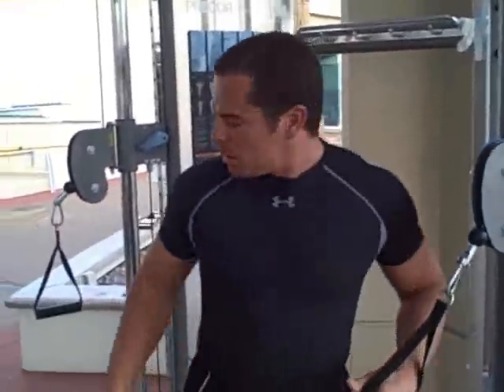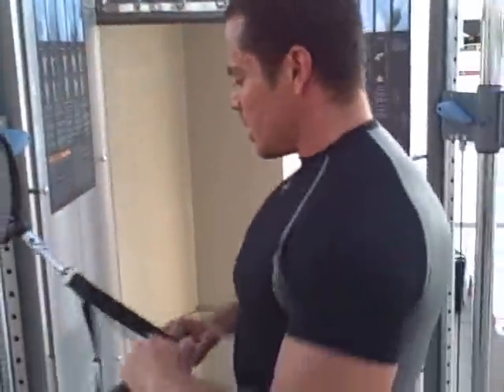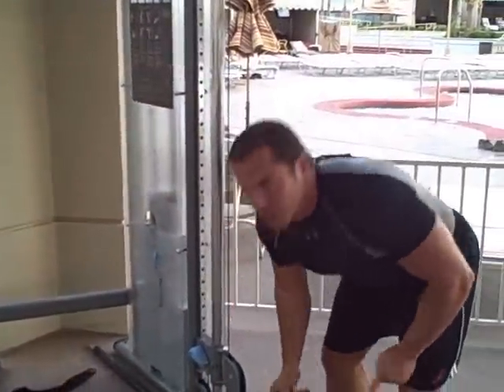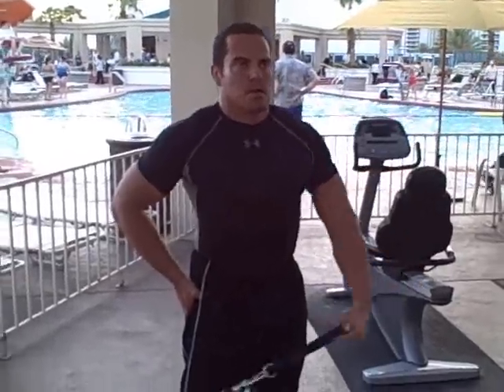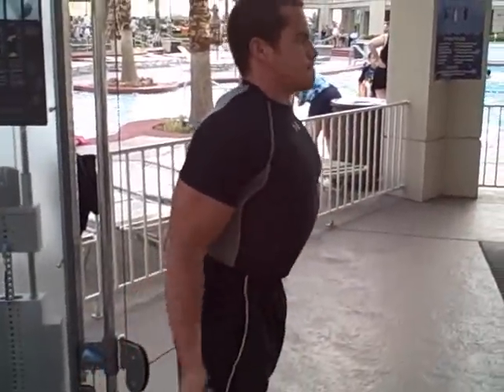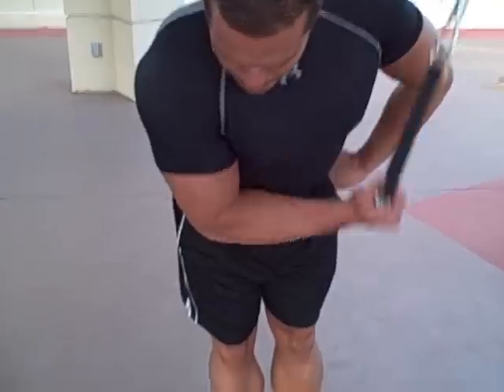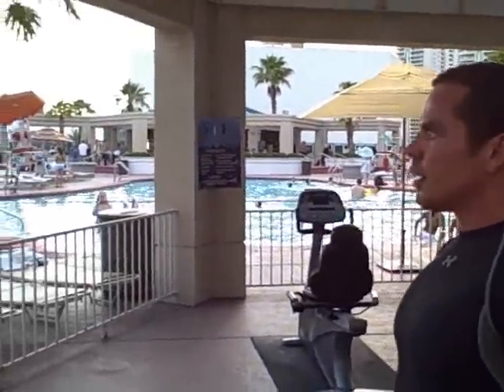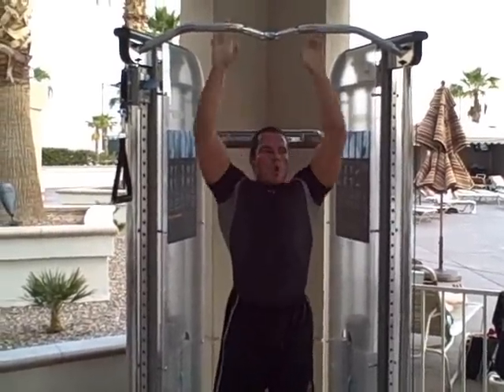Lee Hayward Upper Body Circuit Routine Part 2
This is an upper body circuit routine that Vince DelMonte and myself did last week while working out in Vegas. The entire workout video was too long to post up in a single clip so I had to break it down into 2 parts.

The second part here is my workout; I did cable crossovers for the chest, face pull rows for the back, cable side lateral raises for the delts, low pulley cable bicep curls, reverse grip tricep push downs, and finished up with some overhead leg raises for the abs.

If you'd like to get some more muscle building workouts then check out No-Nonsense Muscle Building at:

And if you are interested in learning how you can quickly carve out a ripped set of 6-pack abs then be sure to check out Your Six Pack Quest at: